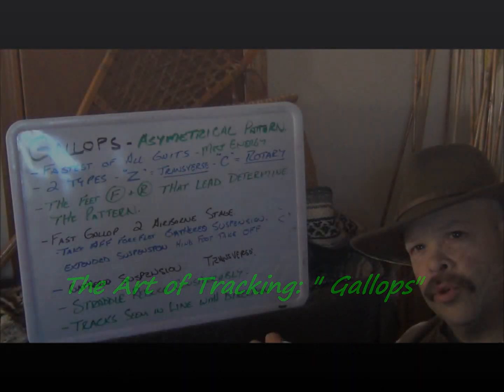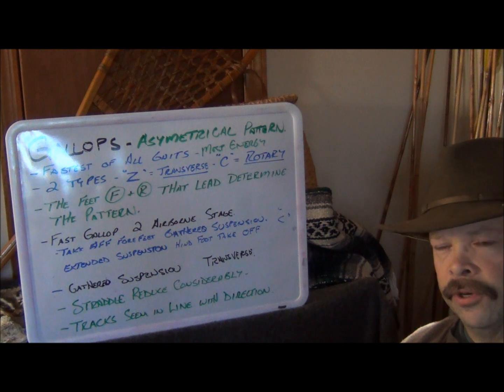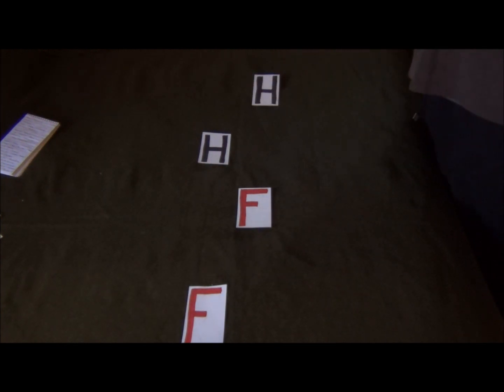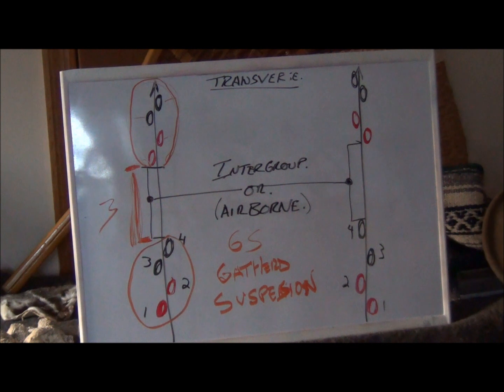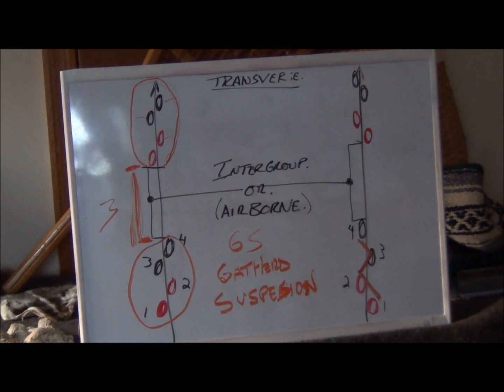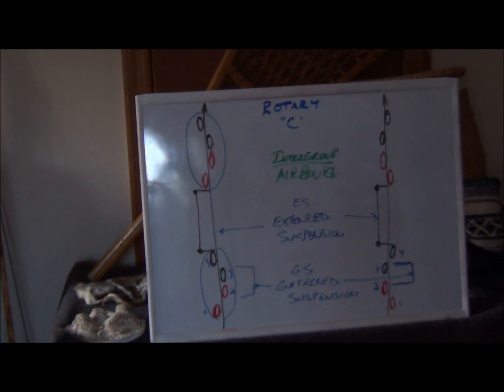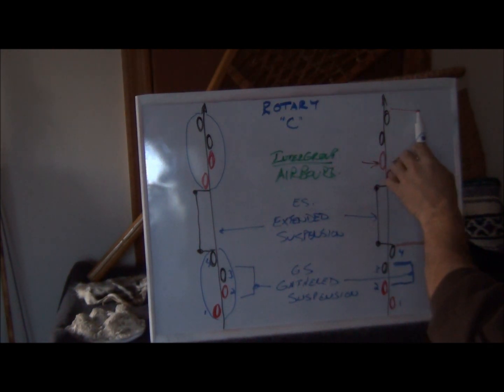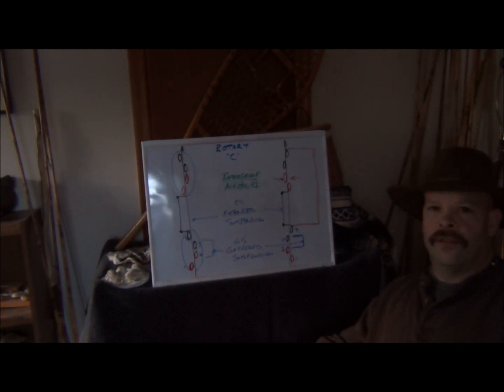The Art of Tracking- Gaits- Gallops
The fastest "Gait" an animal uses is discussed prior to the "Lope" for a easier understanding of the latter for when discussed.